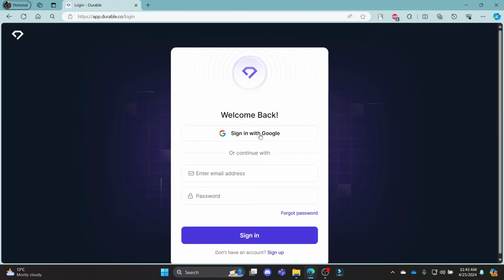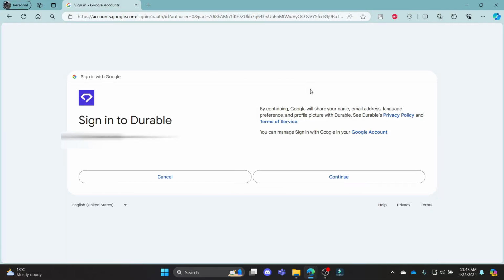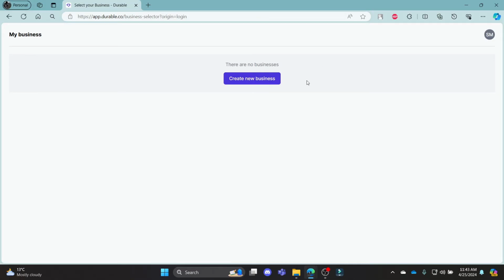How to Login to Durable AI Account (2024) | Sign In to Durable AI Account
This tutorial will show you exactly how to log into your Durable AI account so you can harness the full potential of our advanced AI solutions. Whether you're a developer, researcher, or business professional, accessing your Durable AI account is quick and easy. Join us now and dive into the future of artificial intelligence! Discover the next level of AI technology with Durable AI!